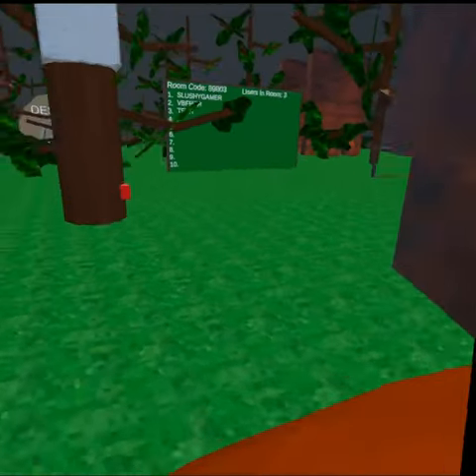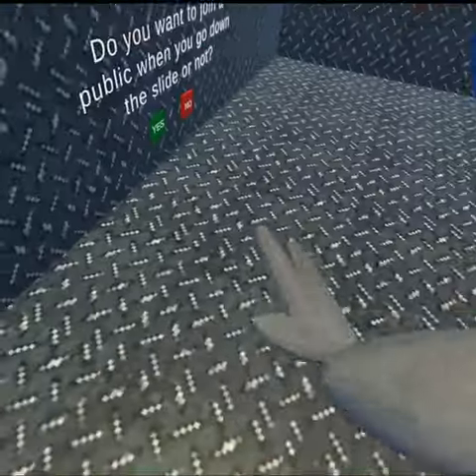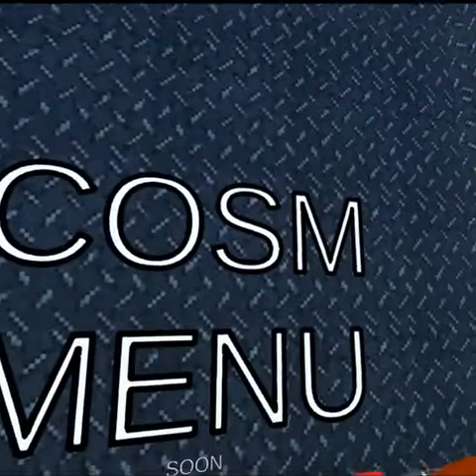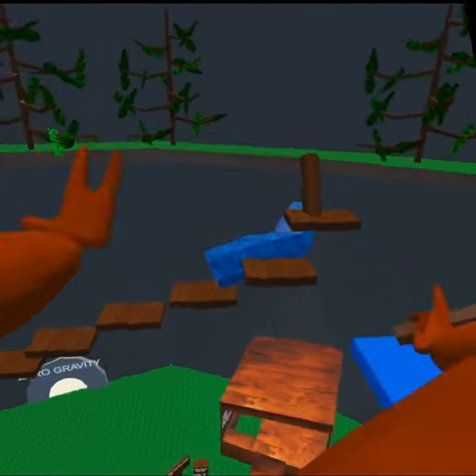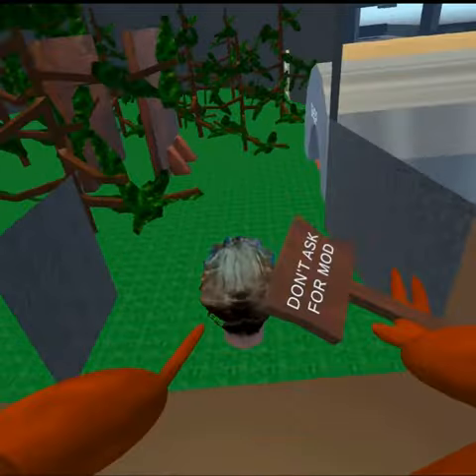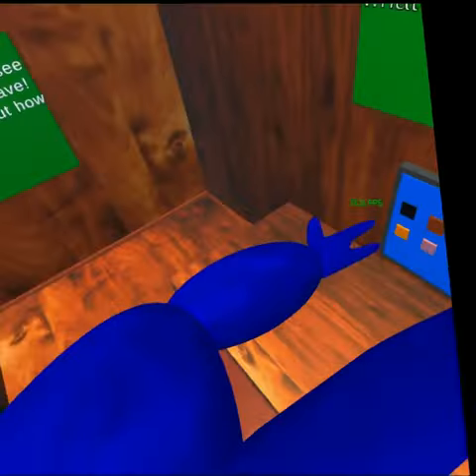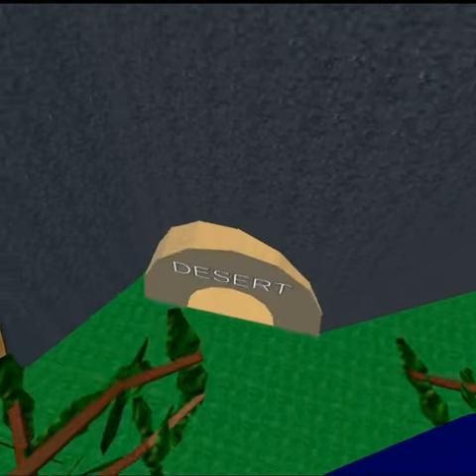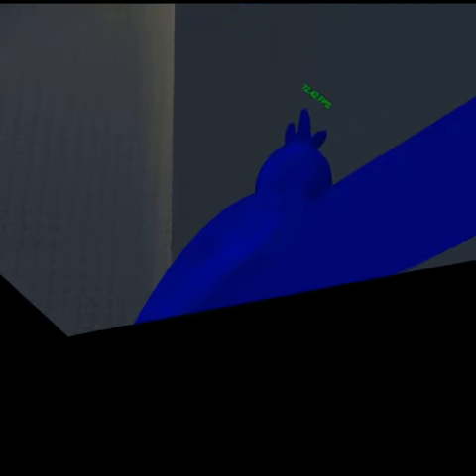This game gives you free mod